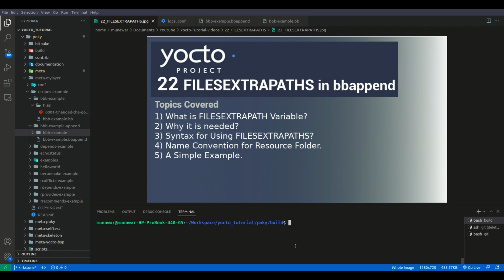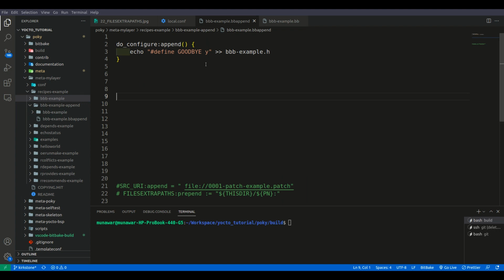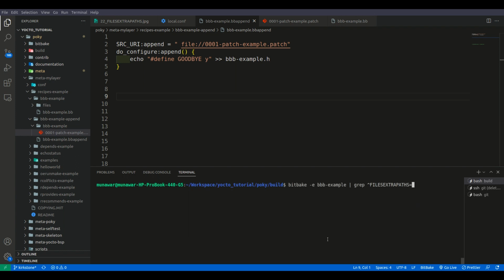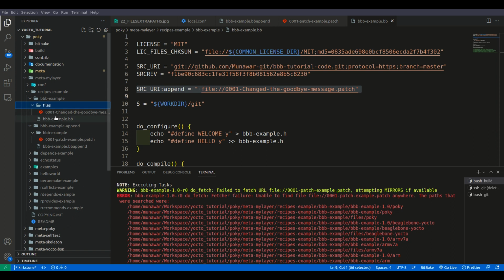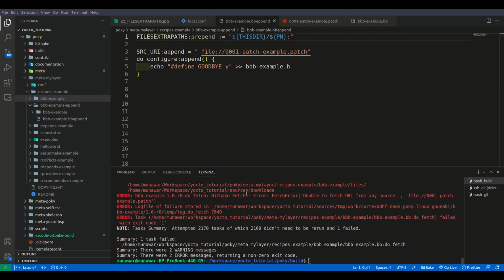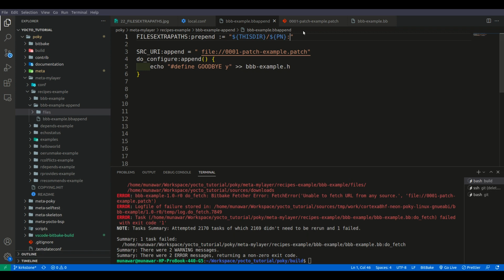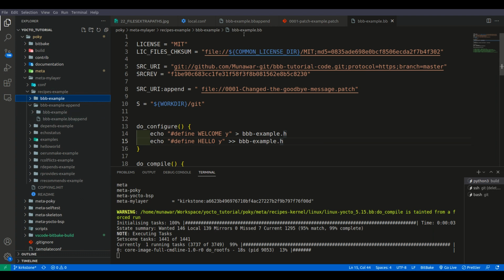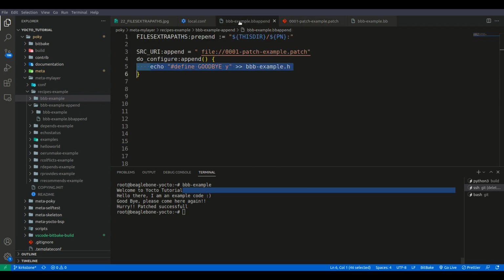Yocto Tutorial - 22 FILESEXTRAPATHS in bbappend | Extending Resources Path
The Yocto FILESEXTRAPATHS variable in a .bbappend file is used to add or modify paths that Yocto's BitBake build system uses to search for files during the build process. This variable is particularly useful when you need to include additional directories or paths where BitBake should look for files that are not part of the standard recipe.